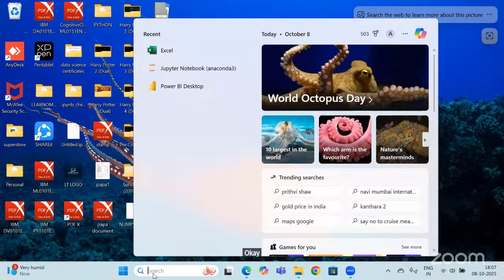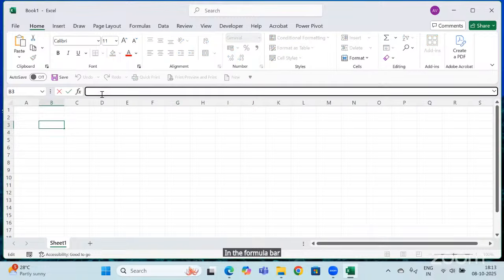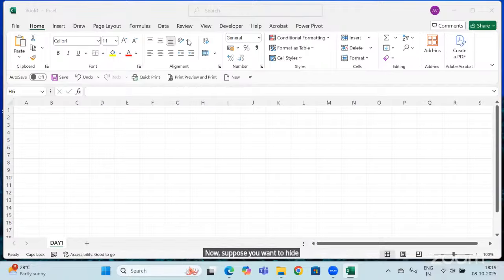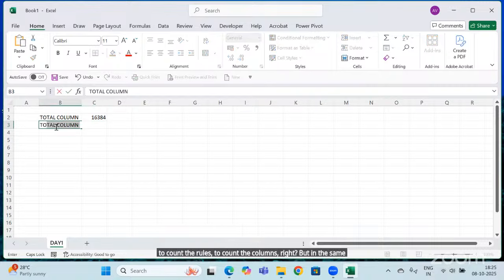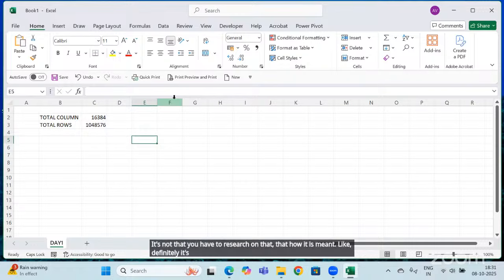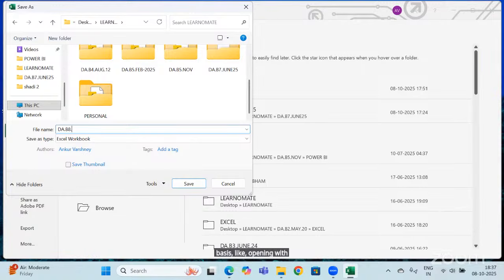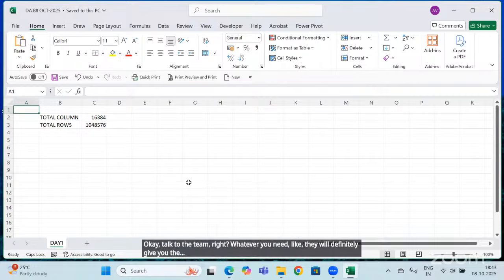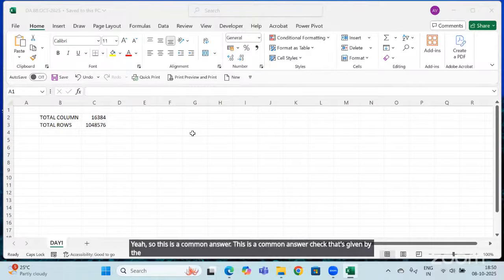Join Data Analyst Training- Day 1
**Webinar Title:**
Kickstart Your Data Analyst Career: Tools, Trends & Tips
**Description:**
Are you ready to launch your career in data analytics but not sure where to begin? This webinar is designed to give you a head start.

"Kickstart Your Data Analyst Career: Tools, Trends & Tips" is a practical and insightful session aimed at aspiring data analysts, students, and career switchers who want to break into one of the fastest-growing fields in tech and business.

*What a data analyst

*Tools of the trade: Excel, SQL, Python, Power BI & more

*How to collect, clean, analyze, and visualize data

*Real-life case studies: From data to decision

*Career paths and growth opportunities in data analytics

**Why attend:**

* Learn from experts with hands-on experience
* Get practical insights — not just theory
* Have your doubts answered — live Q\&A section
* Understand Data Analyst skills can boost your career opportunities

* Students or fresh graduates
* IT professionals
* Developers, system administrators, or engineers who want to learn Data Analysis